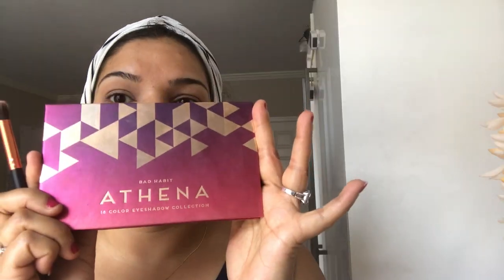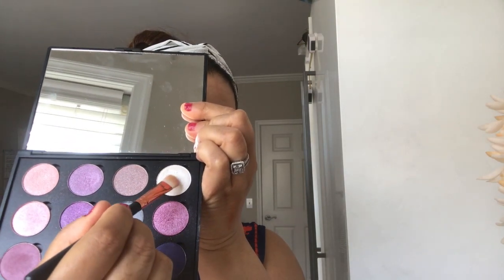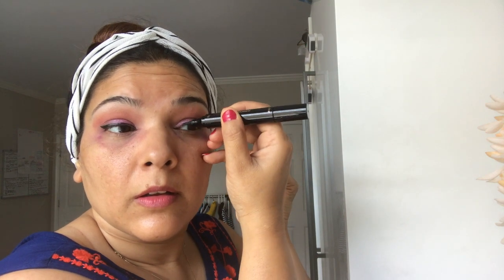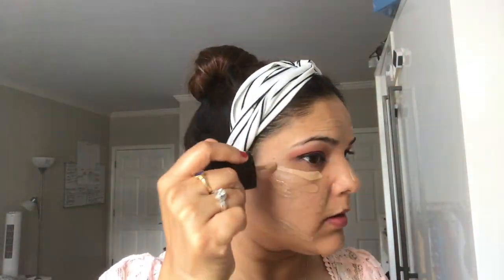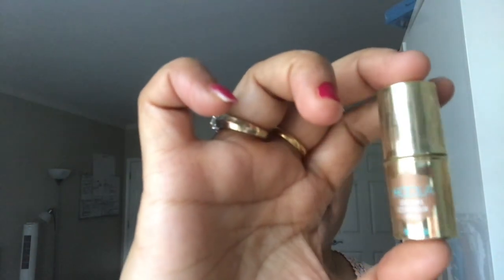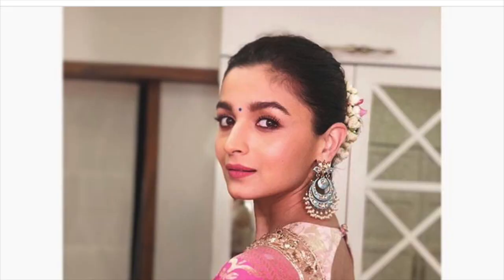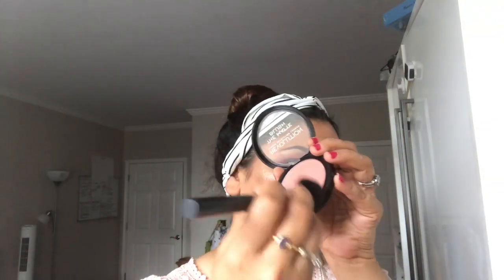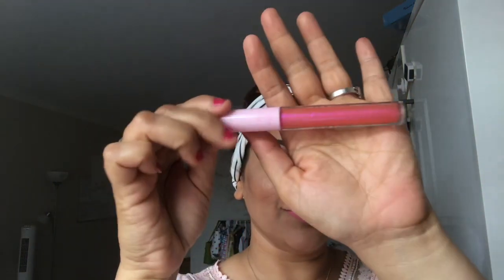Alia Bhatt inspired Pink look| Wedding Look |Engagement Look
This video is about Alia inspired Pink look

Signup for tube buddy and get paid just by sharing. Want to know more??